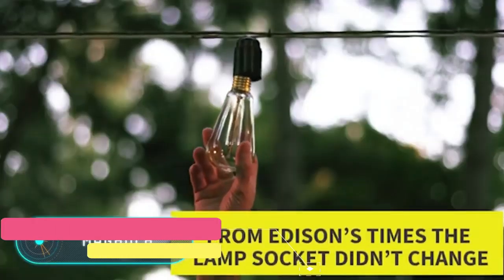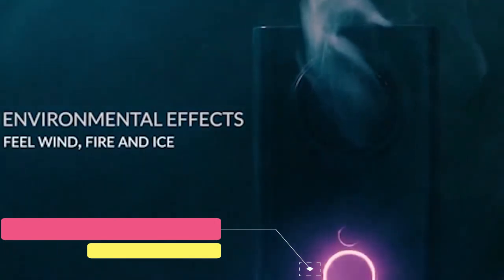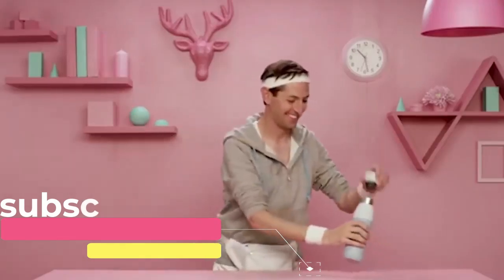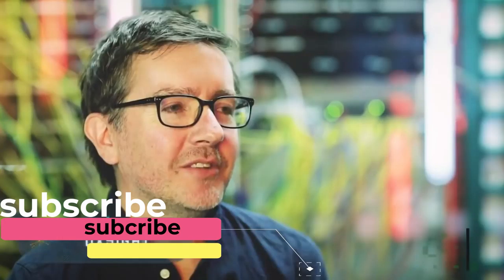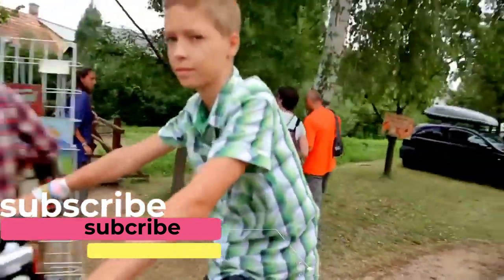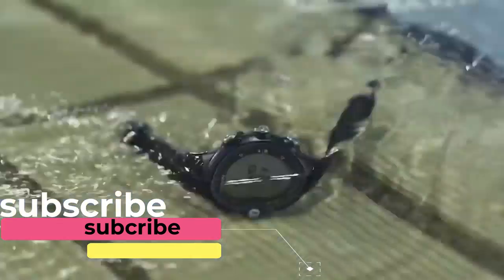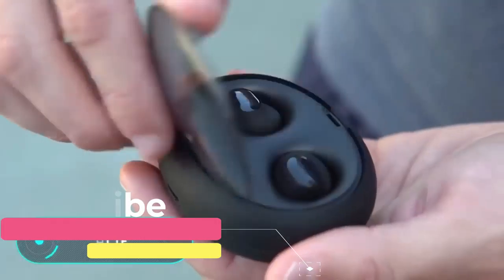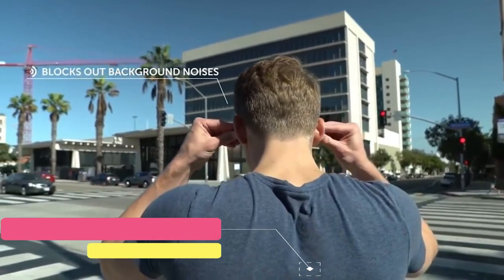Top gadgets for you (2020)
in this video .. it will show you the top most  gadgets ...i mean gadgets that fits in you and help you make your life easier